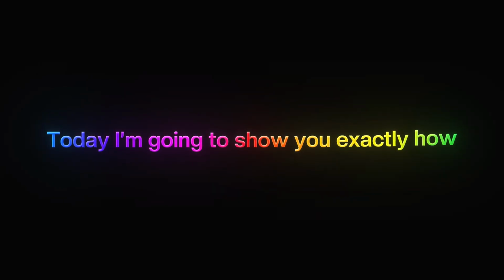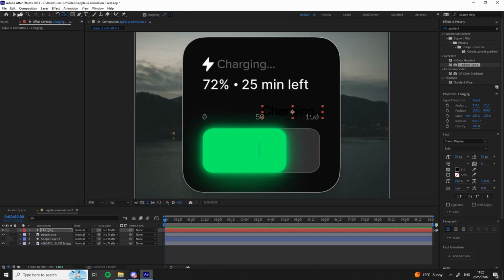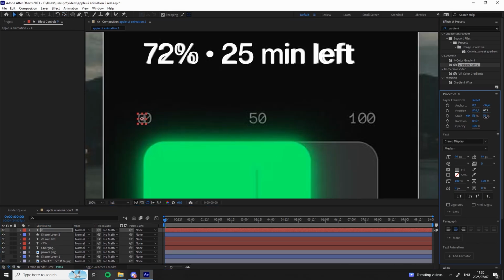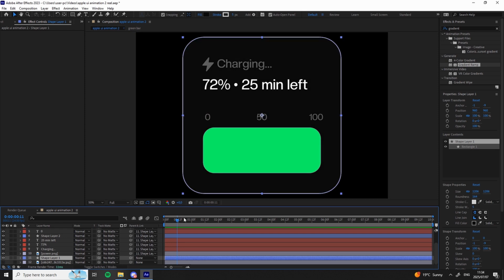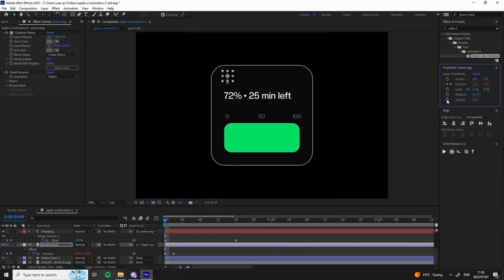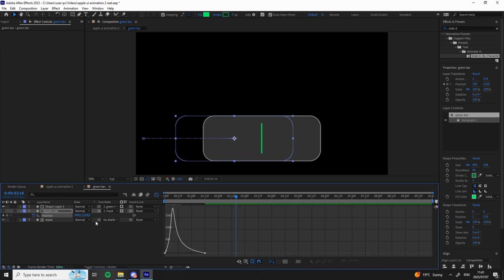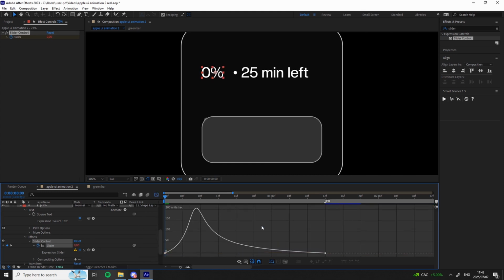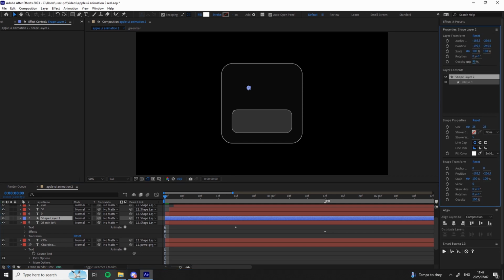How To Create Clean Apple Style Ui Animations In After Effects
Learn How To Create Apple Styled UI Animations In Less Than 10 Minutes!